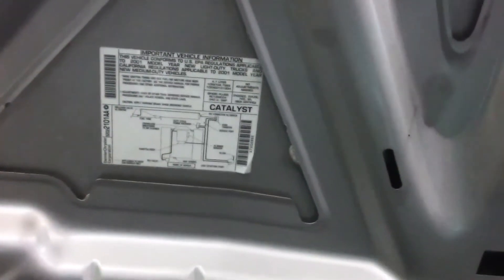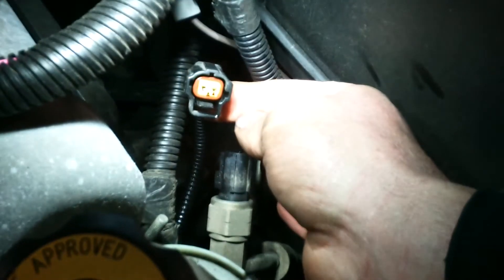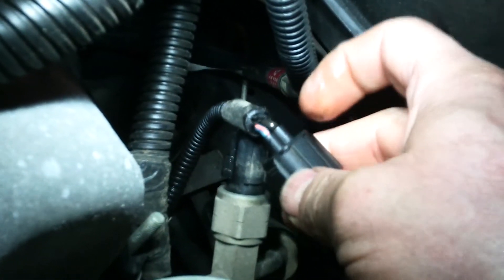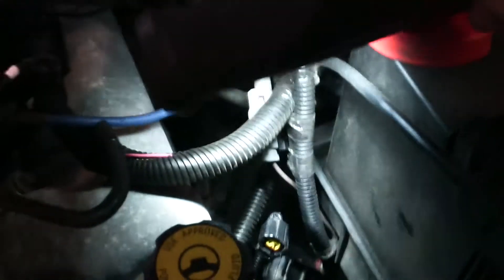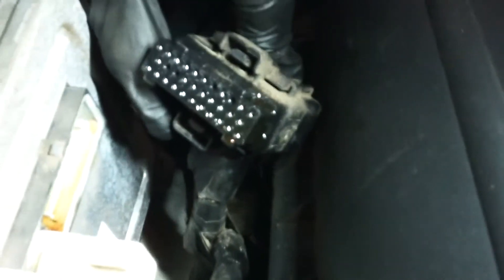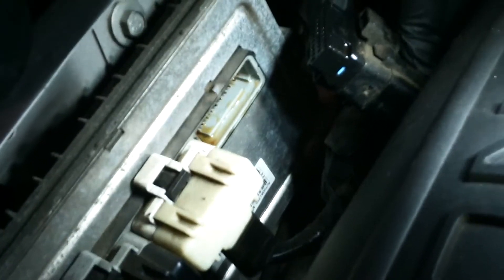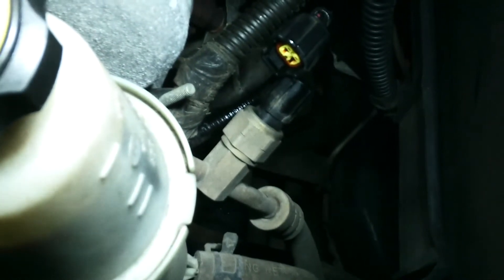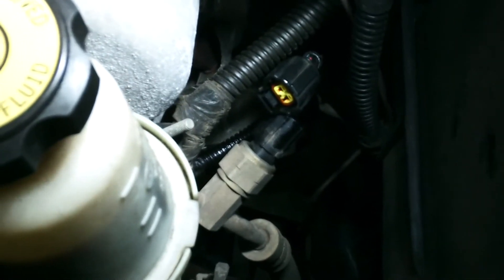P0551 Power steering switch Dodge Dakota Computer fluid contamination